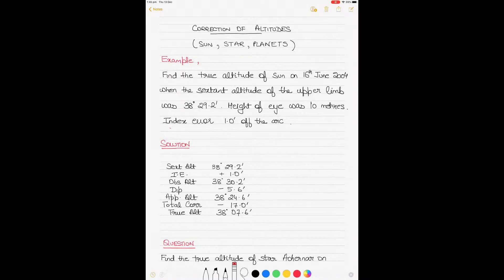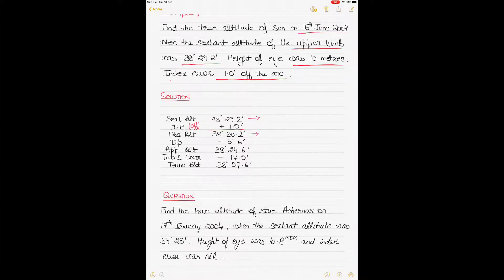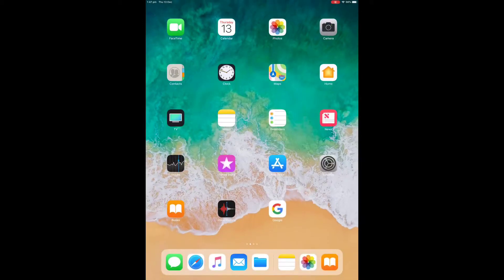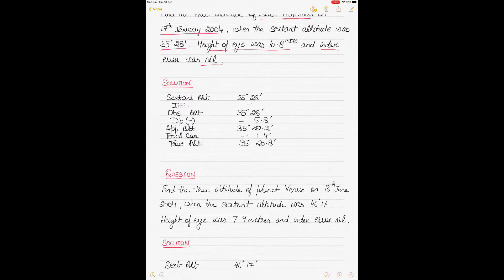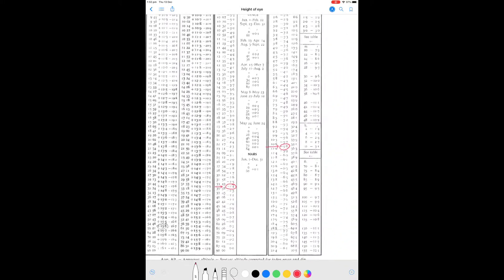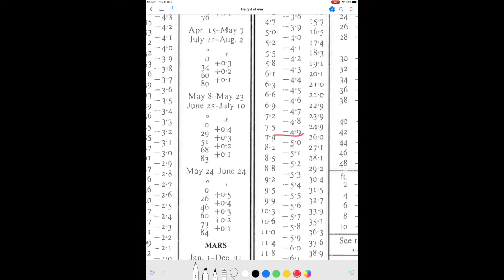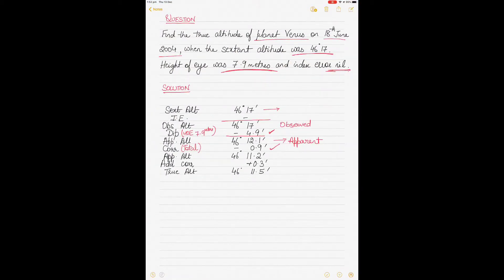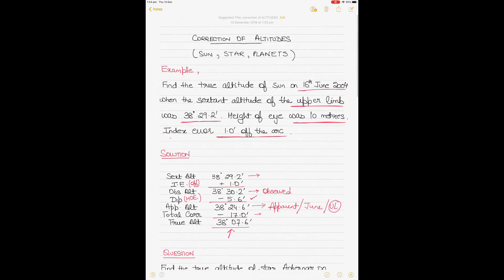Correcting sextant altitudes - Sun, Star, and Planets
Using different examples, this video shows how to derive the true altitudes of celestial bodies from the sextant altitudes after applying the necessary corrections (Index error, height of eye or dip, and total correction).